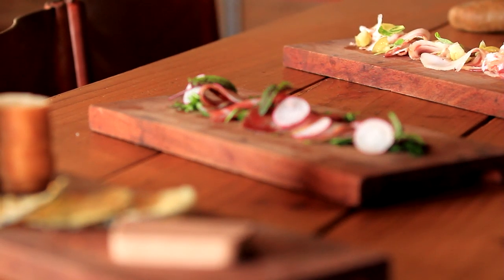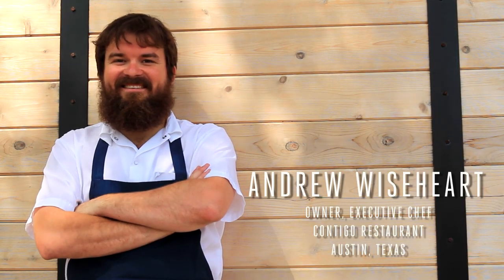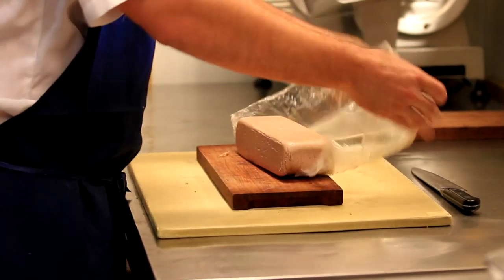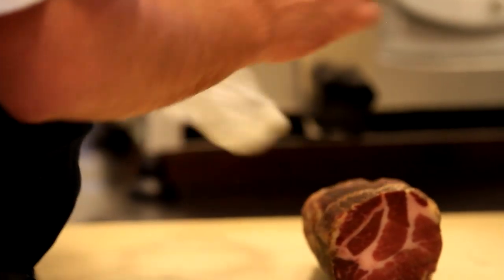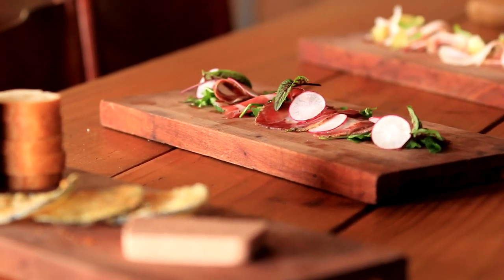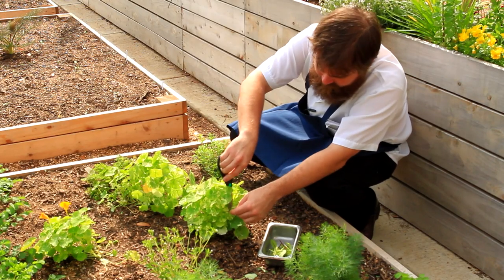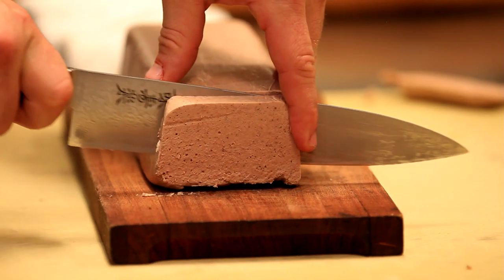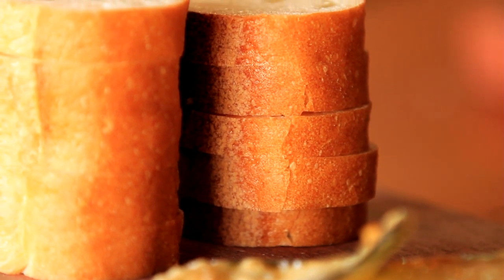Charcuterie 101 with Contigo's Andrew Wiseheart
Chef Andrew Wiseheart demos different charcuterie styles and shows the secrets of a few Contigo classics.